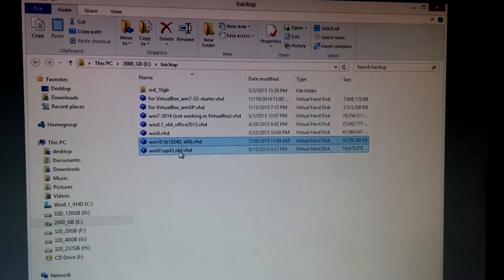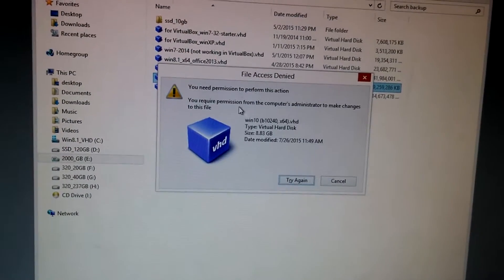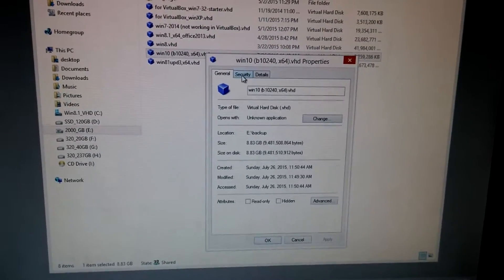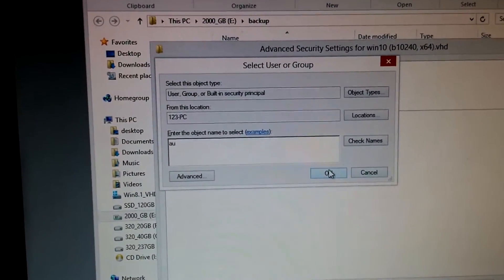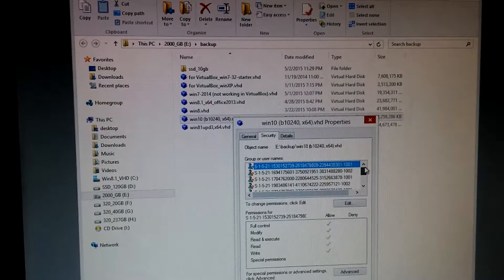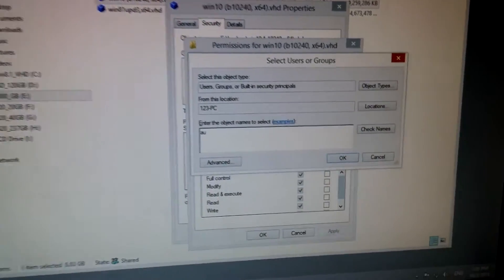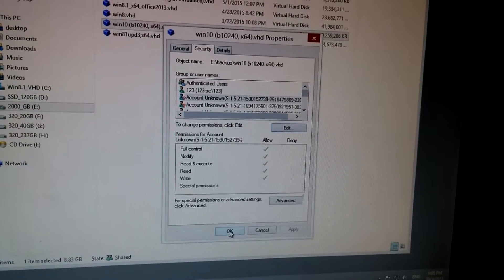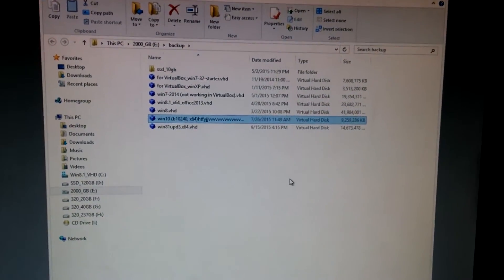File Rename Error (You Need permission to perform this action)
Error messages displayed while trying to rename a file:
You need permission to perform this action. You require permission from the computer's administrator to perform this action.

Solution:
Add the user named "Authenticated Users".